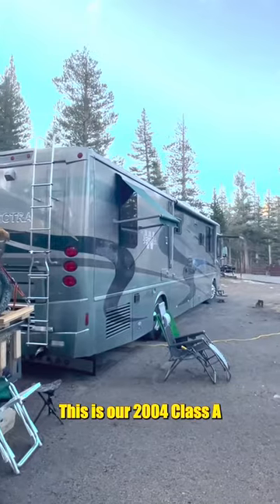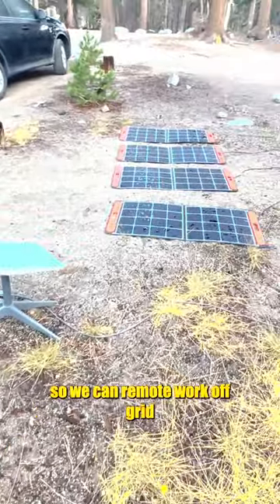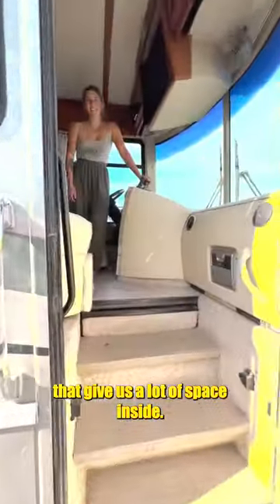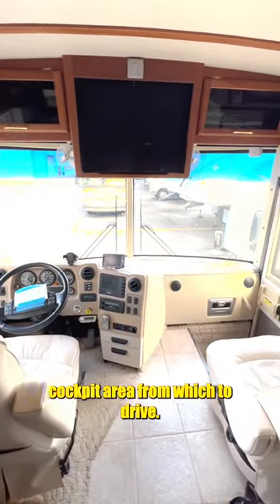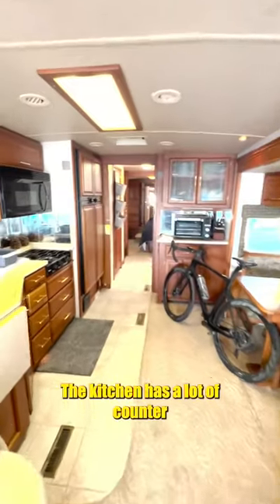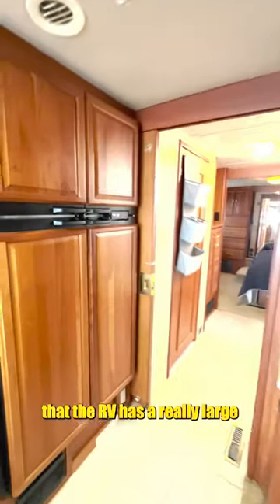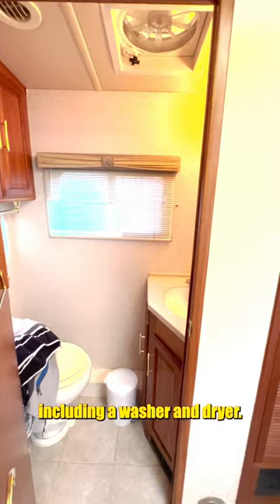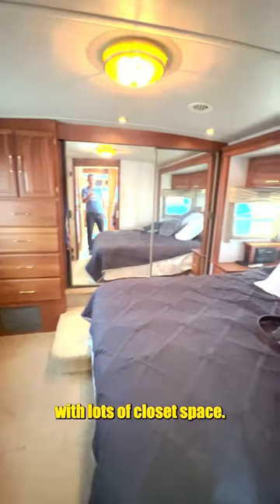Digital Nomad Home on Wheels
this is our mobile office and home on wheels as we travel aroudn the USA